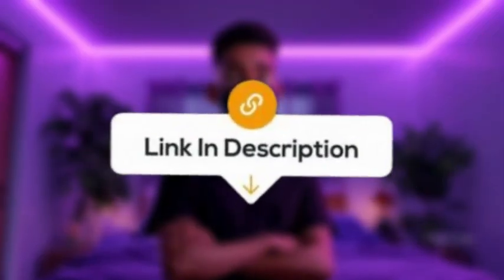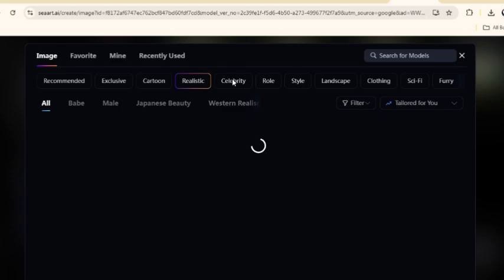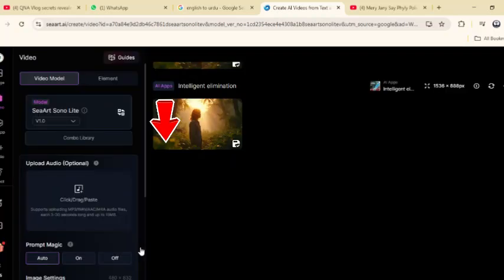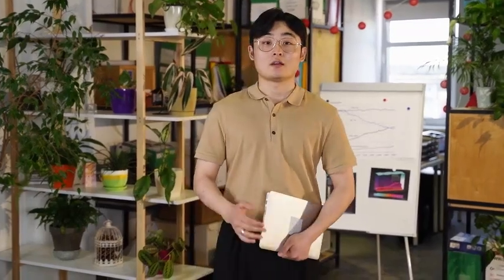This New AI Video Generator Is Next Level 😱 Sora Is FINISHED?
Sora Is FINISHED? This New AI Video Generator Is Next Level 😱

The world of AI video generation is evolving at lightning speed — and today, we’ve discovered something that might just put Sora in serious trouble. 🤖

In this video, we explore a brand-new AI video generator that’s taking the internet by storm. You’ll see how this tool creates hyper-realistic videos from text prompts faster and smoother than anything Sora or Runway can deliver. From cinematic storytelling to ultra-real visuals, this next-generation AI proves that video creation is entering a whole new era.

We’ll walk you through:

How this AI video generator works step-by-step

Real-time demo: watch it generate stunning, lifelike videos

A full comparison with OpenAI Sora, Runway Gen-3, and Veo 3

Why creators, filmmakers, and marketers are switching to this tool

And how YOU can start using it today (even with free credits!)

If you’ve been following the AI revolution, this is one video you can’t afford to skip. Whether you’re a YouTuber, freelancer, video editor, or just an AI enthusiast, this new tool will completely transform how you think about video production.

💡 Pro Tip: Watch till the end to see the bonus comparison between Sora and the new AI generator — the results will shock you!

👉 Like this video if you’re excited about the future of AI.